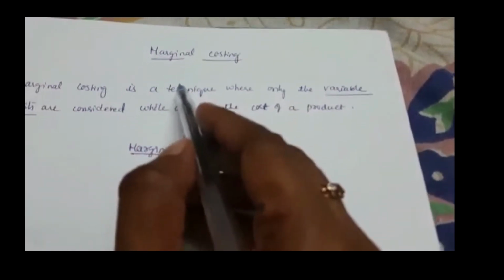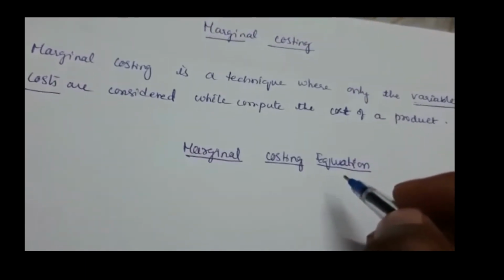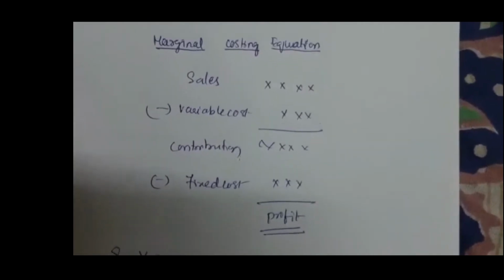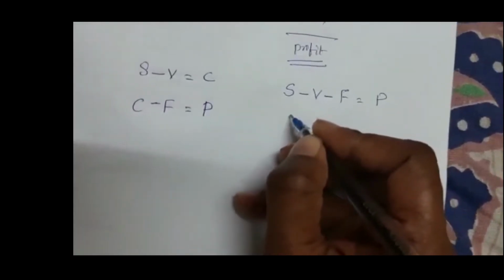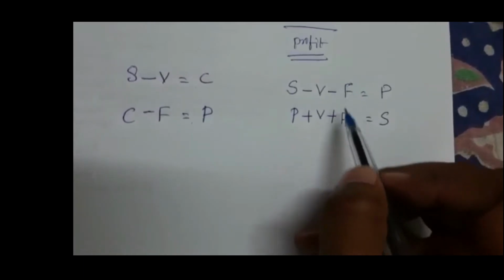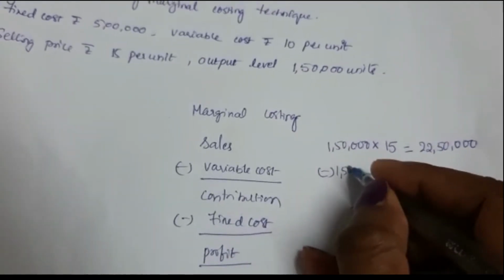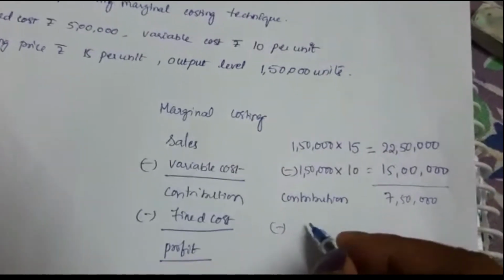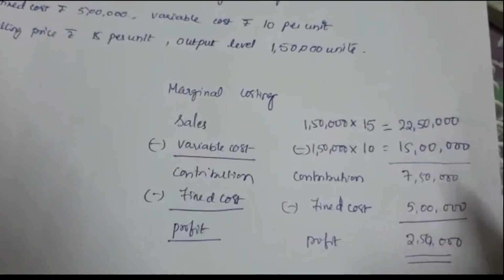Marginal Costing # Learn just in 5 minutes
Explained marginal costing concept with an example